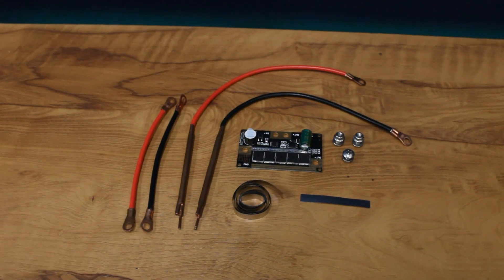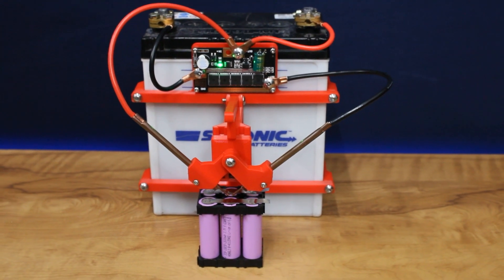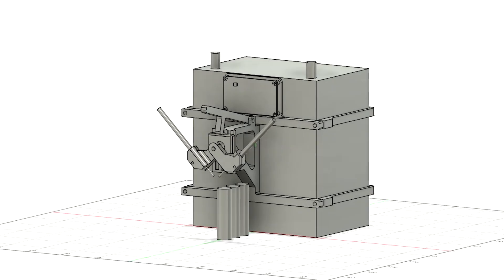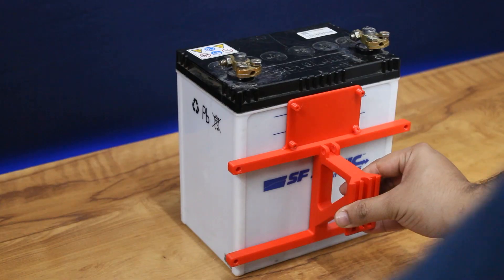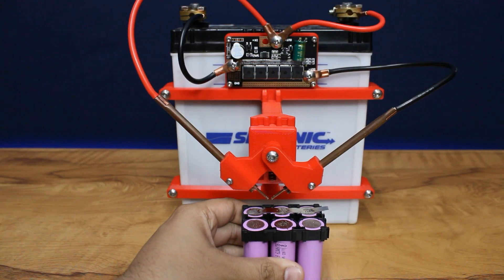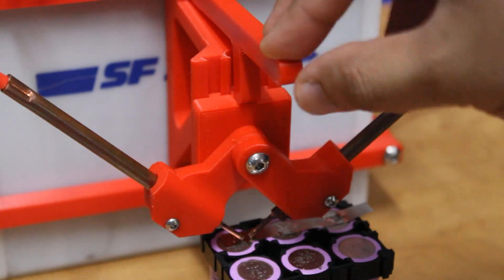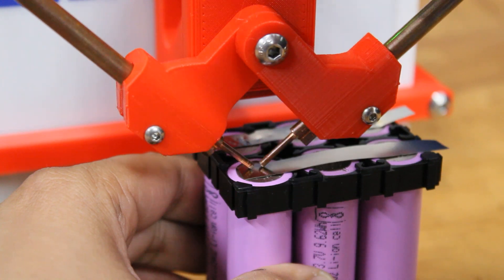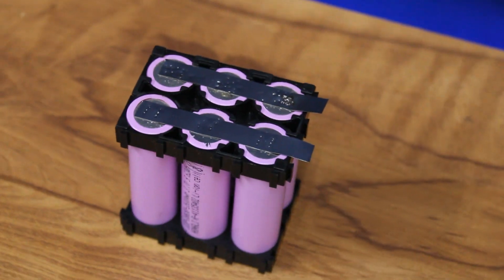DIY Spot Welder - 3D Printed Spot Welder Holder Kit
This is a DIY Spot Welder Kit used to weld Lithium Ion Battery Cells.
i have made a 3d printed holder for the spot welder kit, which holds the PCB and probes in place and is mounted onto a car battery.

this kit makes it easier to use the spot welder, and does a neater job at welding the nickel strips. it also increases the speed at which you can use the probes.

you can download the spot welder holder 3d printable files from the link below and make one on your own.

Product Links:

Spot Welder Kit
18650 Cell Holder
Nickel Strip